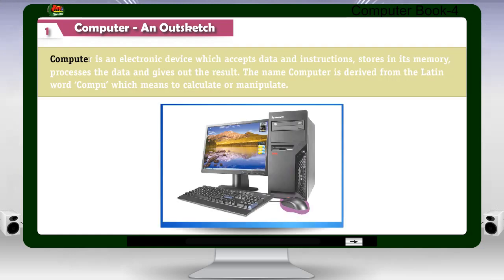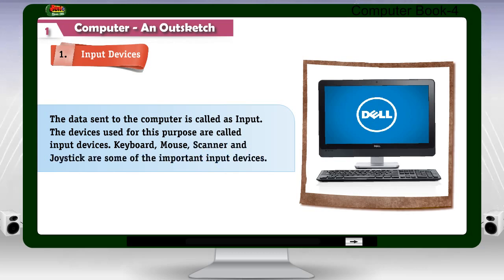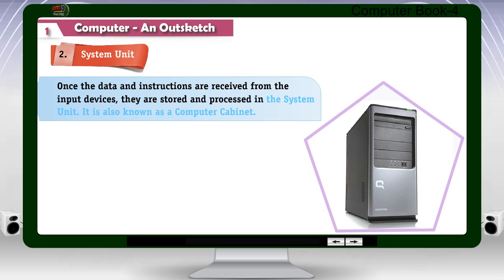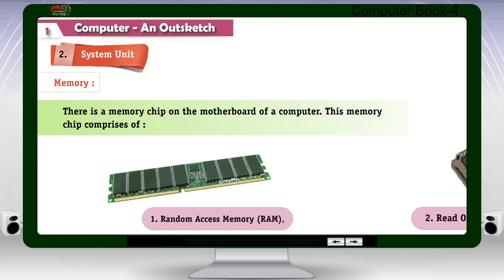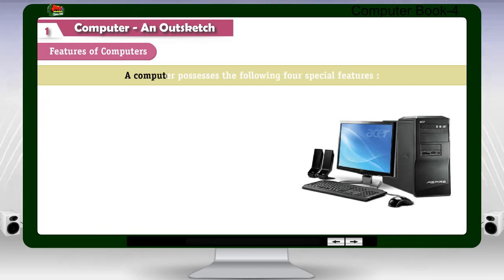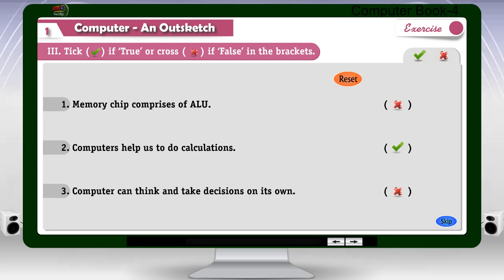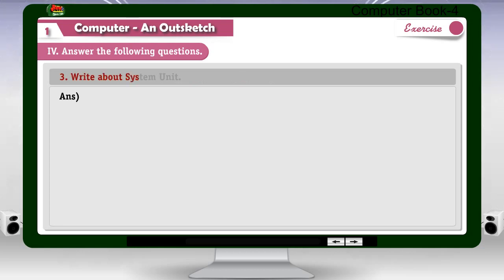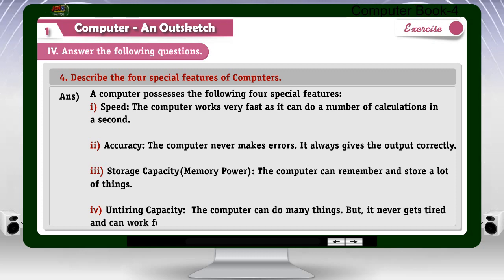CLASS_4_COMPUTER_CHAPTER_1_Computer An Out sketch